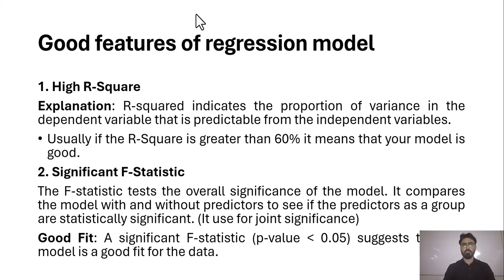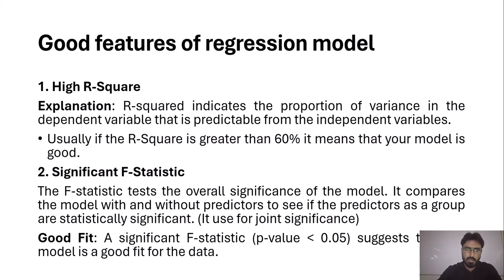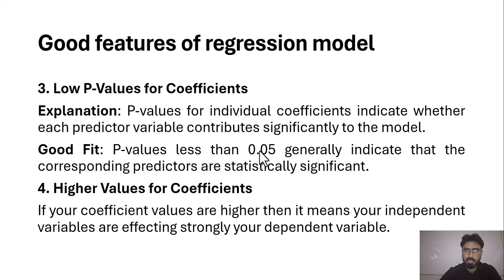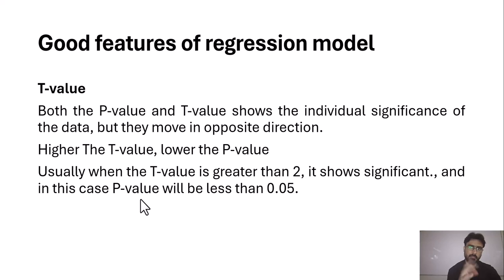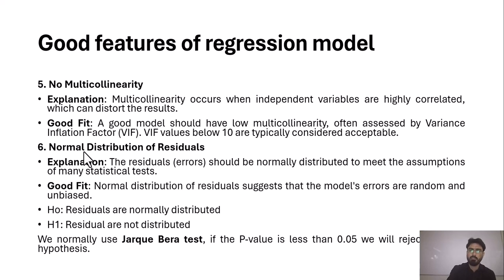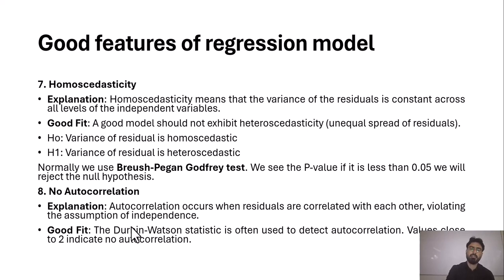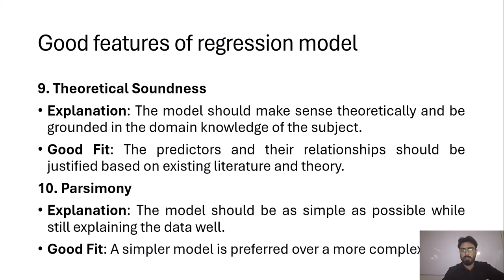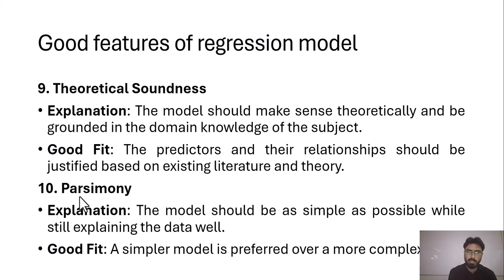Features of Good regression Model| Auto | Multicollinearity| Homo| Eviews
In this video lecture, we explore the essential features of a good regression model using EViews. Understanding these features is crucial for building robust and reliable models that yield accurate predictions. We discuss key aspects such as the goodness-of-fit, significance of predictors, and diagnostic tests, providing a comprehensive guide to evaluating and improving your regression models. This lecture is ideal for students, researchers, and practitioners looking to deepen their econometric analysis skills using EViews.
Testing,
Hypothesis,
Economics Explain,
Economics 101,
Economics lecture,
Economics introduction,
Money,
Inflation,
Interest rate,
GDP,
GNP,
HDI,
Cost,
Theories,
Supply,
Demand,
Market,
Equilibrium,
Regression,
Analysis,
Eviews,
unitroot,
Multicollenarity,
Autocorellation
Heterosadicity,
ARDL,
Autoregressivedistributedlagged

v=JQTSBoaB76c&list=PLbdmgcKJdt6PJOSyBybNA7gMWMSS_eIHj